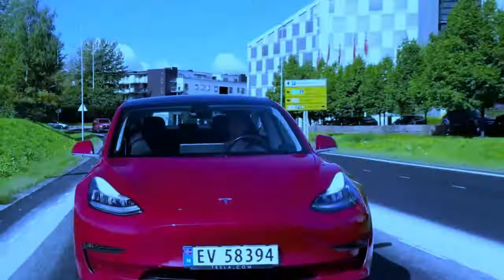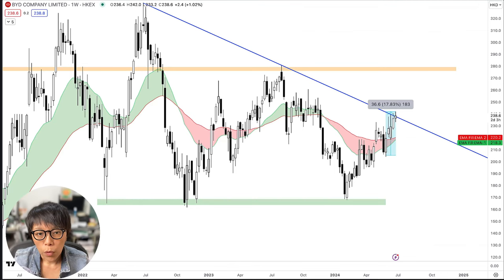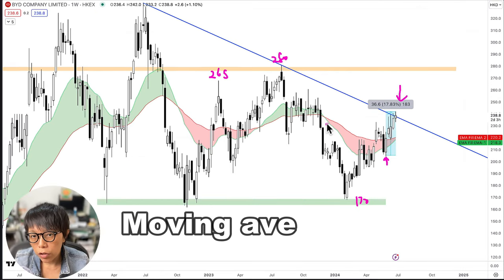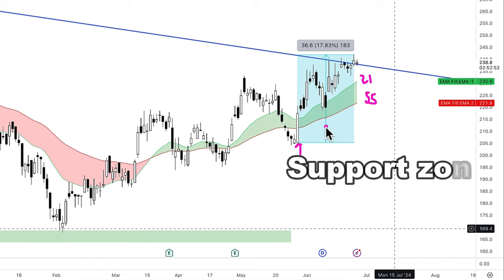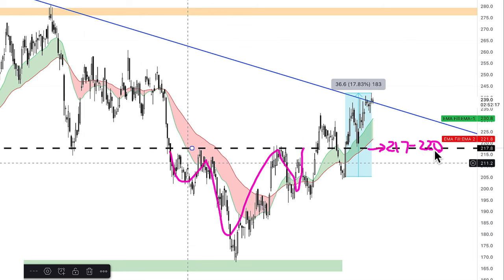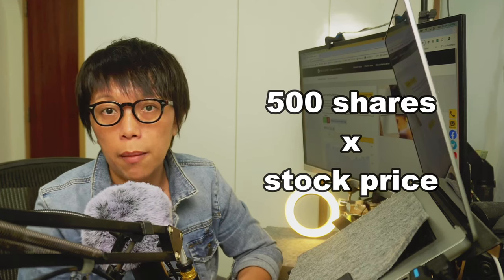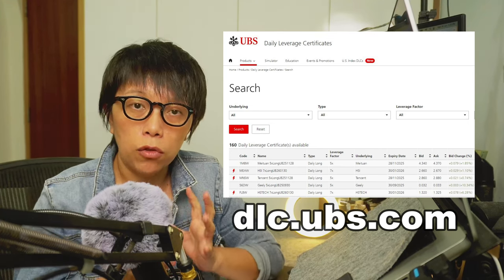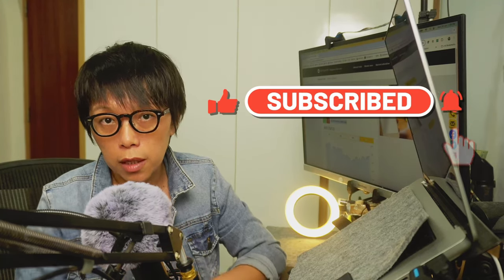Time to buy BYD stock?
In this video, we explore whether it's time to buy BYD stock, focusing on their groundbreaking new hybrid car that can travel over 2000 kilometers on a single charge and full tank.

We look at price charts to help us understand whether investors like the new powertrain hybrid car.

Investors might consider warrants and DLCs to tap into price movement in BYD.

00:00 Introduction
00:49 Analysis of BYD Stock Price
01:39 Daily chart of BYD
03:14 3 Ways to invest in DLC
03:45 Ending remarks